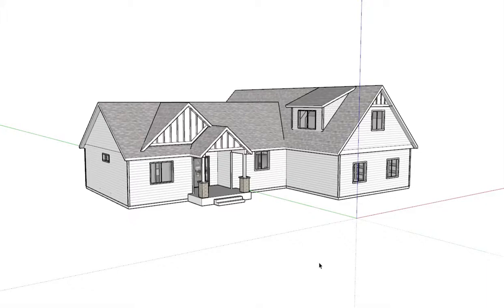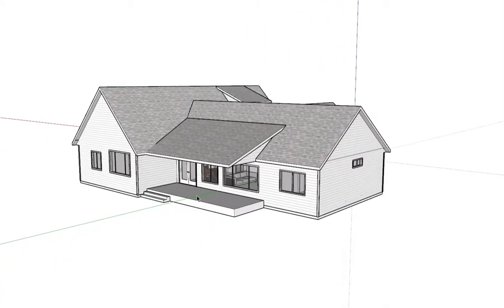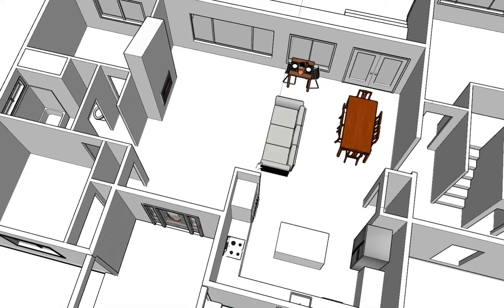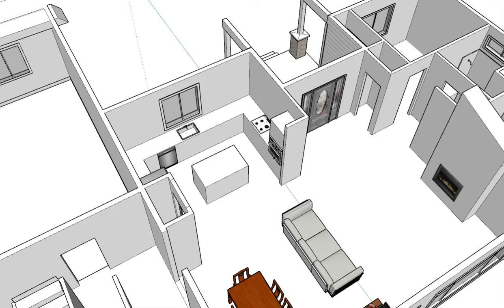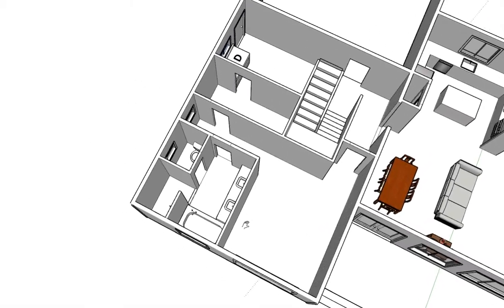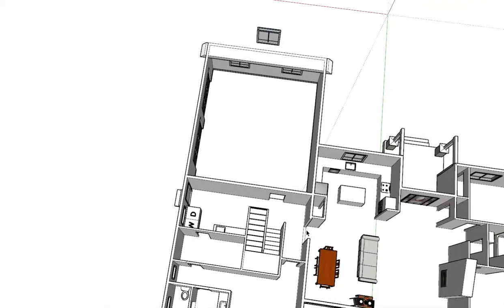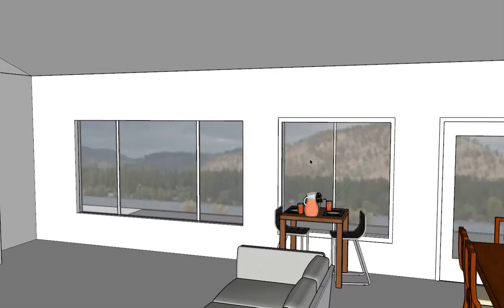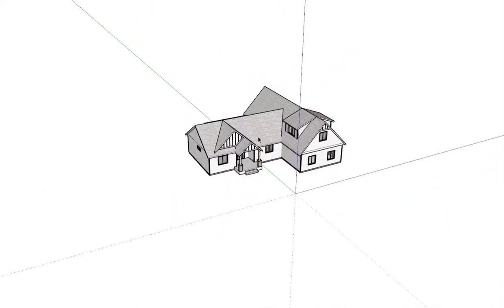Rusher Custom Home Tour